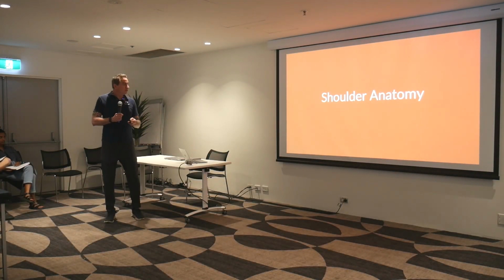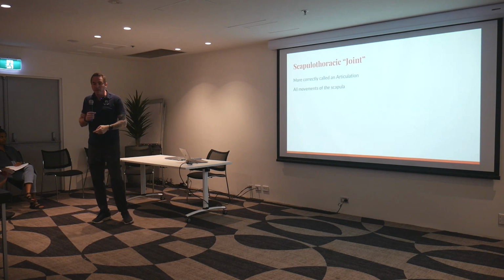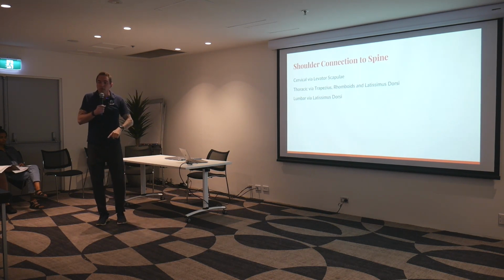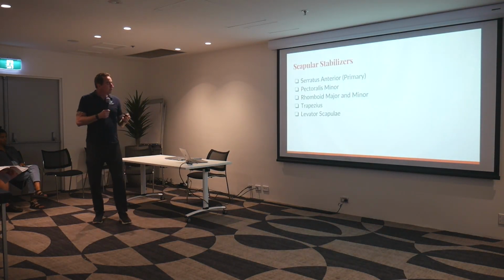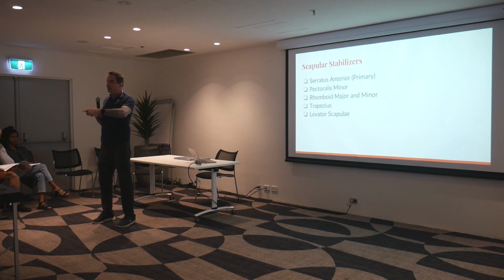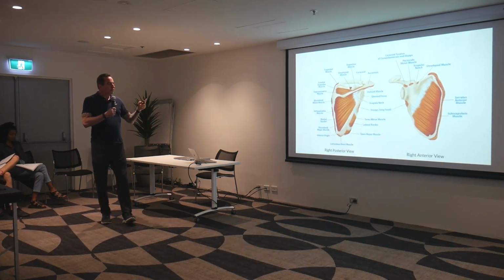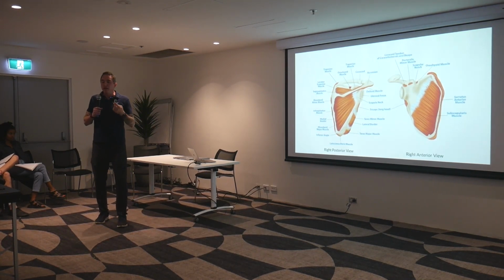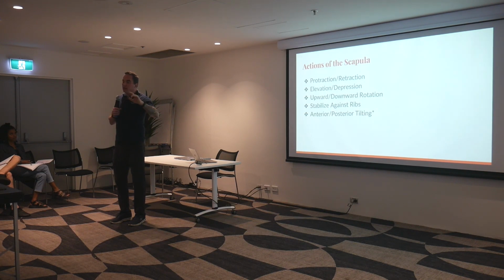Sneak Peak of Day 1 The Shoulder Girdle in Sydney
Days 1-3 are Motor Point Acupuncture assessment and treatment
Day 4 Trigger Point Dry Needling